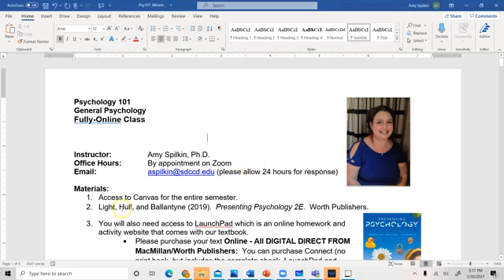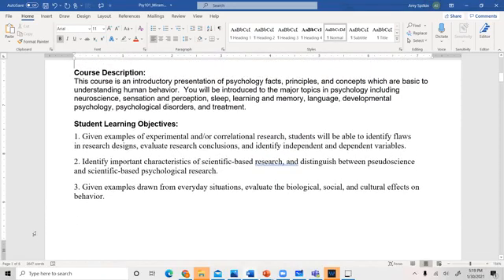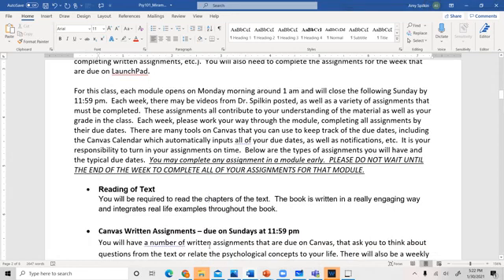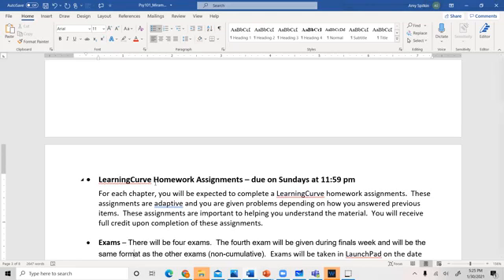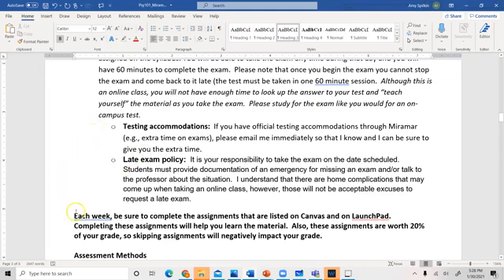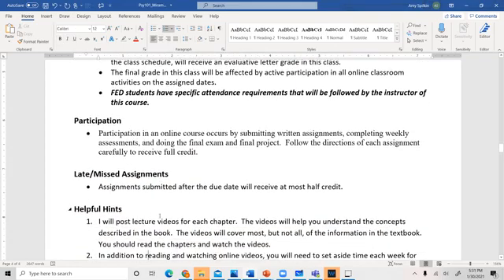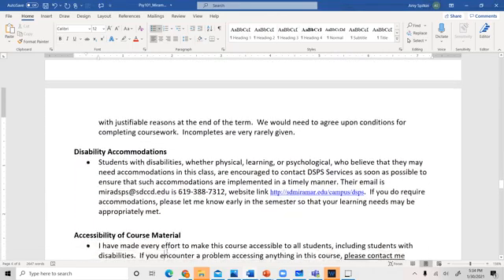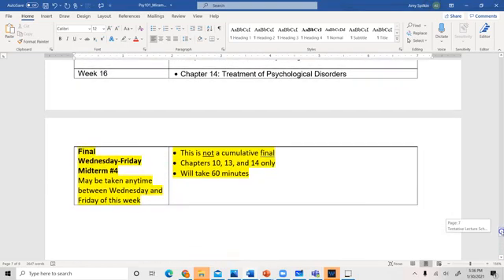Miramar Syllabus No Dates